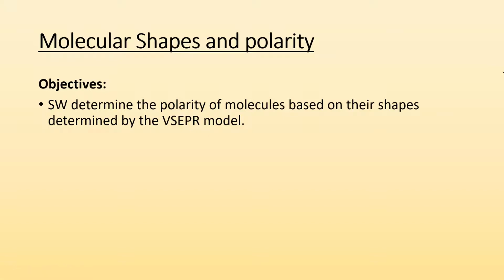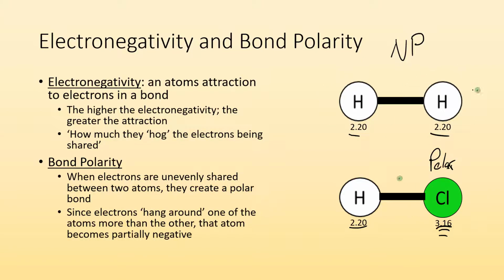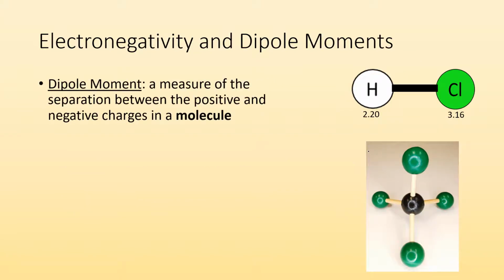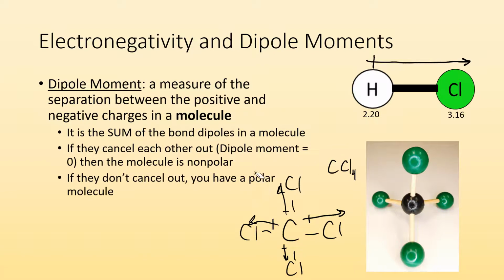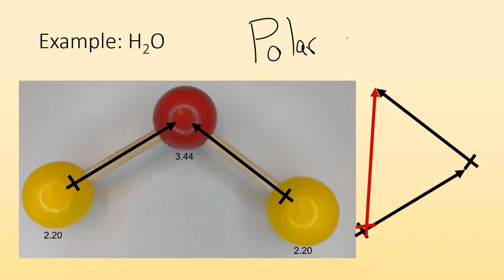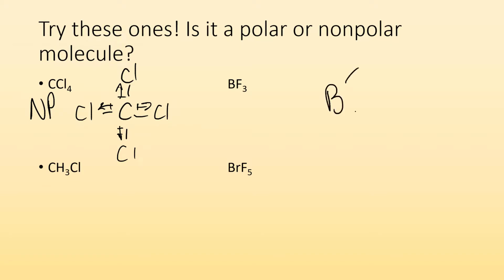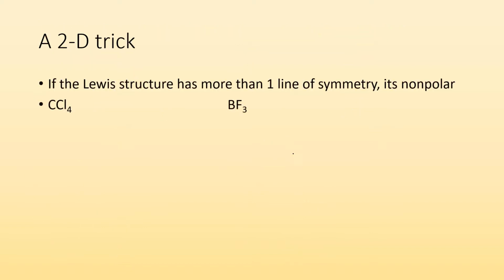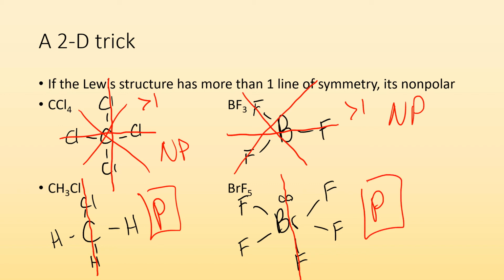Molecular Shapes and polarity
Objectives:
Determine the polarity of molecules based on their shapes determined by the VSEPR model.